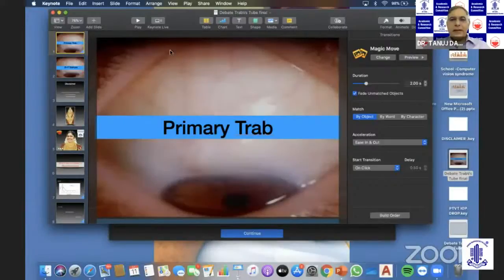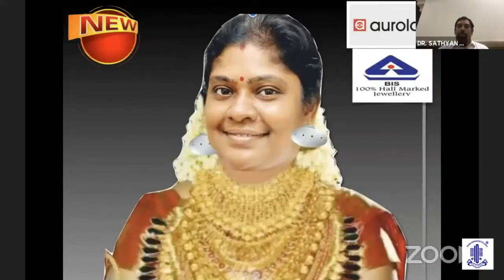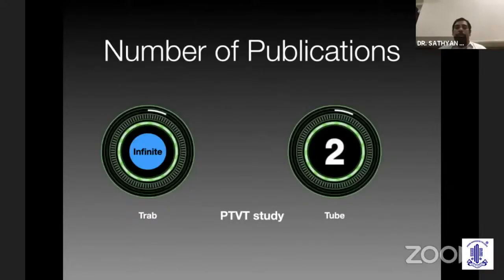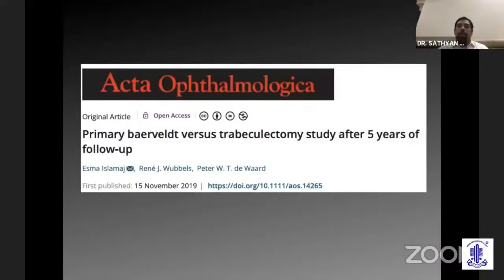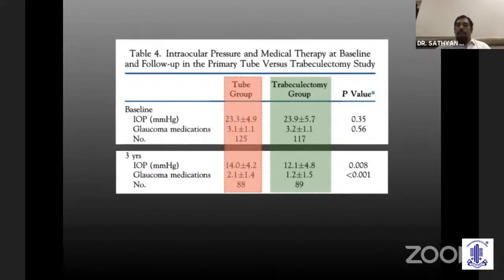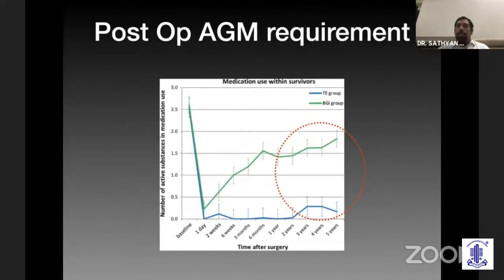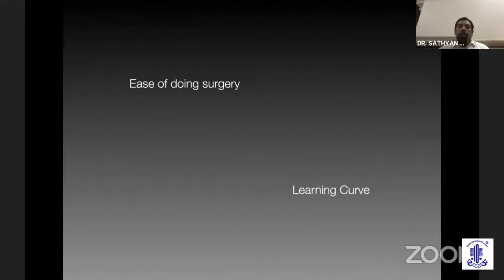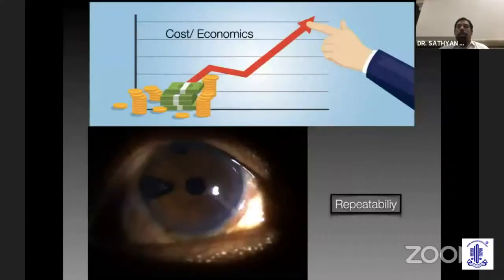AIOS ARC - Glaucoma Update Series -Dr.Sathyan